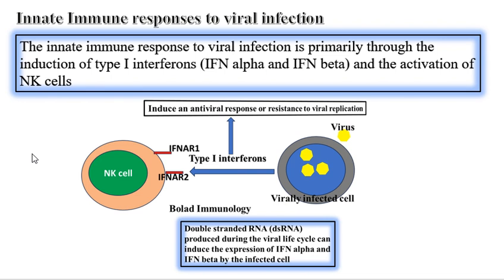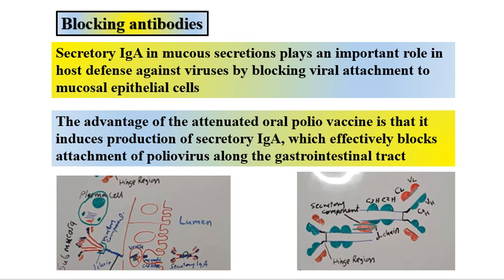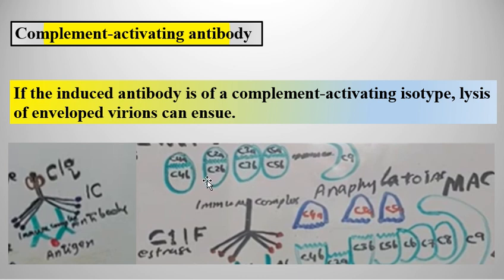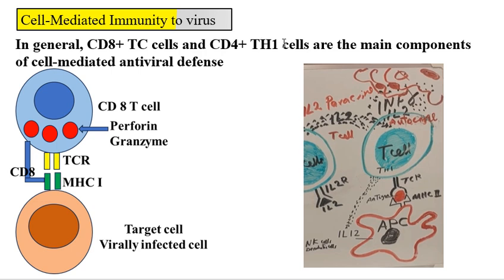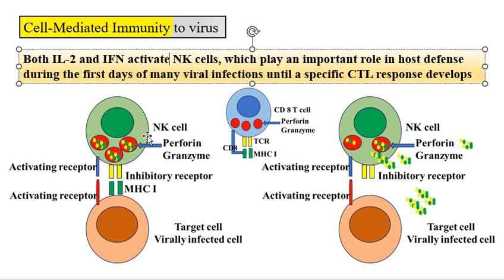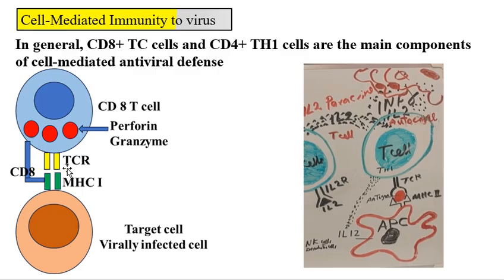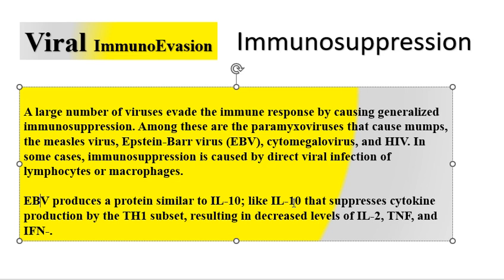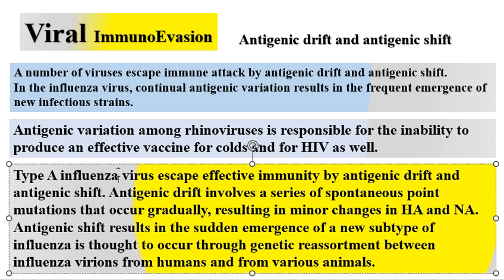Immunity to Viral Infection; Innate Immune Response; Antibody Response ; Cell-Mediated Immunity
Immune Responses to Viral Infection
The Innate Immune Response to Viral Infection:
 is primarily through the induction of type I interferons (IFN alpha and IFN beta) and the activation of NK cells.

Antibody Immune Response to Viral Infection:
Antibodies to viral binding molecules interfere with binding of viruses to the following molecules on surface of host cell:
Influenza virus binds to sialic acid residues in cell membrane glycoproteins and glycolipids

Rhinovirus binds to intercellular adhesion molecules (ICAMs)

Epstein-Barr virus binds to type 2 complement receptors on B cells.

Blocking antibodies: Block viral penetration by binding to epitopes that are necessary to mediate fusion of the viral envelope with the plasma membrane.
 Secretory IgA in mucous secretions plays an important role in host defense against viruses by blocking viral attachment to mucosal epithelial cells.
The advantage of the attenuated oral polio vaccine is that it induces production of secretory IgA, which effectively blocks attachment of poliovirus along the gastrointestinal tract.

Complement-Activating Antibody: If the induced antibody is of a complement-activating isotype, lysis of enveloped virions can ensue.
Fc or C3b receptor mediated phagocytosis of the viral particles.
Complement-mediated phagocytosis.

Cell-Mediated Immunity to virus:
In general, CD8+ TC cells and CD4+ TH1 cells are the main components of cell-mediated antiviral defense.
Activated TH1 cells produce a number of cytokines, including IL-2, IFNℽ, and TNFꞵ, that defend against viruses either directly or indirectly.
IFN acts directly by inducing an antiviral state in cells.
IL-2 signals are critical for formation of long-lived CD8 T cell memory
The role of CTLs in defense against viruses is demonstrated by the ability of virus-specific CTLs to confer protection for the specific virus on nonimmune recipients by adoptive transfer.
Both IL-2 and IFN activate NK cells, which play an important role in host defense during the first days of many viral infections until a specific CTL response develops.

Viral Immuno-Evasion ways:
1. By Inhibitory Proteins e.g.
Hepatitis C virus overcomes the antiviral effect of the interferons by blocking protein Kinase R.
HSV-1 and HSV-2 express protein that inhibit antigen processing and inhibits presentation of viral antigen to CD8+ T cells.
Adenoviruses and cytomegalovirus (CMV) reduce the surface expression of class I MHC molecules and inhibit antigen presentation to CD8+ T cells.
CMV, measles virus, and HIV reduce levels of class II MHC molecules on the cell surface.

2. By Inhibition of Complements Components e.g.
Vaccinia virus secretes a protein that binds to the C4b complement component, inhibiting the classical complement pathway.
Herpes simplex viruses have a glycoprotein component that binds to the C3b complement component, inhibiting both the classical and alternative pathways.

3. By Immunosuppression e.g.
A large number of viruses evade the immune response by causing generalized immunosuppression. e.g. paramyxoviruses, Epstein-Barr virus (EBV), cytomegalovirus, and HIV. Some viruses suppress immune responses by infecting lymphocytes or macrophages. EBV produces a protein similar to IL-10; like IL-10 that suppresses cytokine production by the TH1 subset, resulting in decreased levels of IL-2, TNF, and IFN.

4. Antigenic drift and antigenic shift
Antigenic variation results in emergence of new infectious strains e.g. influenza virus  antigenic shift results in emergence of a new subtype of influenza